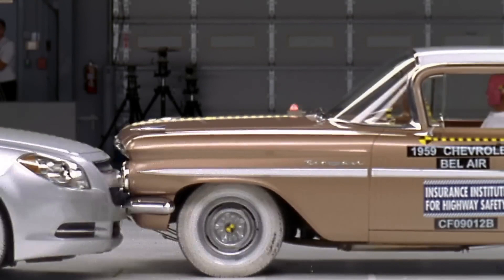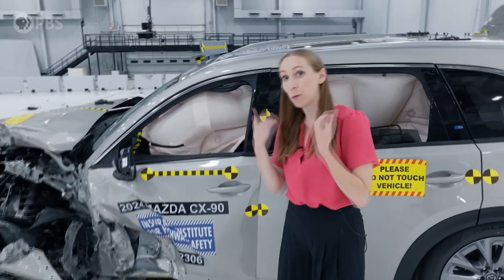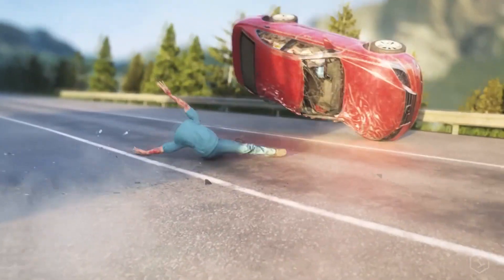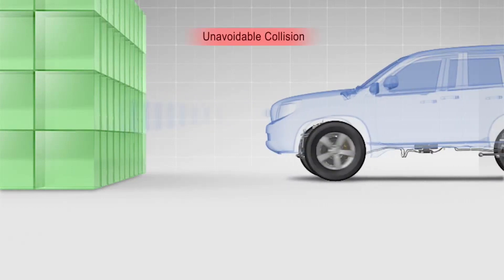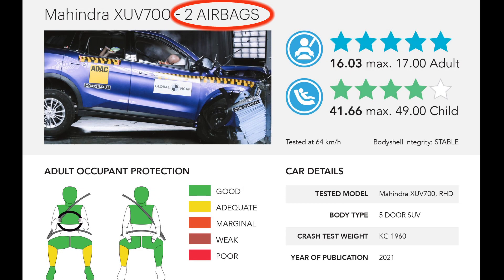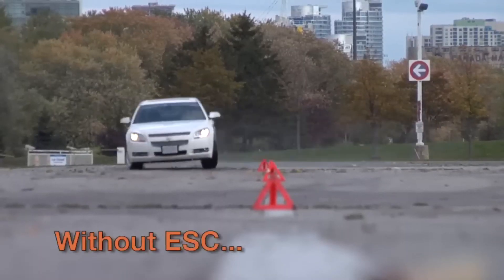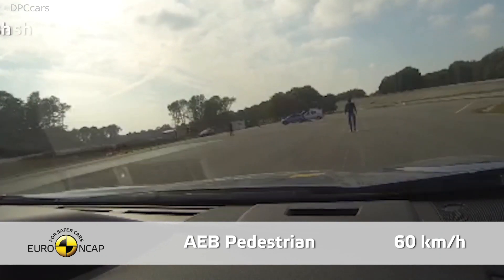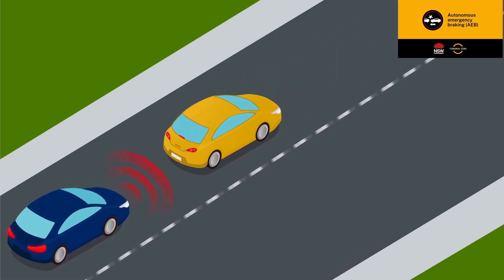9 Must have safety features to crash proof your car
We consider and list 9 safety features that we would want in any new car before we buy it. These features are standard in vehicles in most first world countries, but in third world countries, they are sometimes only available as optional extras.  We must persist in buying vehicles that come equipped with these safety features as standard and not as optional extras, and to walk away from the deal when those features are not available.  We owe this much to our families and to ourselves.

Thumbnail photo by Peter Broomfield on Unsplash

Timecodes
00: 00  Introduction
00: 36 Crumple zones
02: 11 Pretension and force limiter seatbelts
04: 01 Airbags and a stable bodyshell
05: 32 ABS and ESC
06: 23 Reverse camera
06: 50  AEB